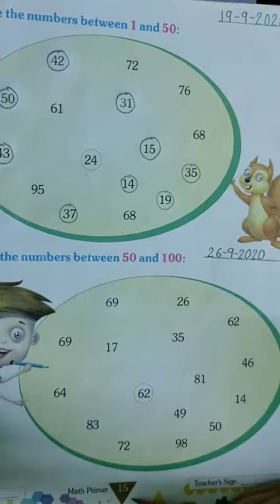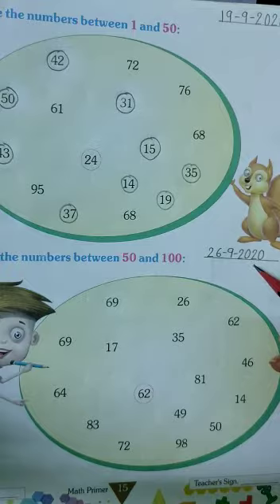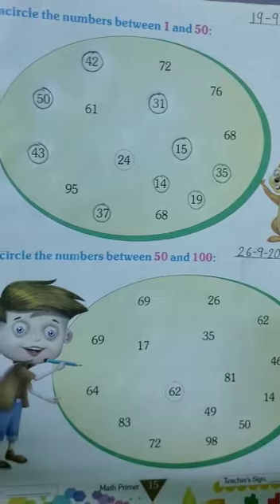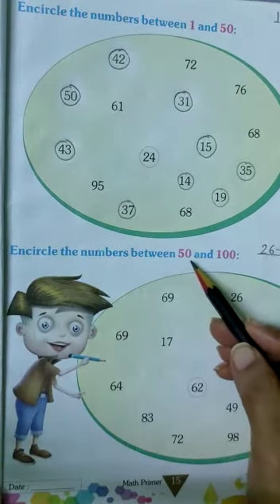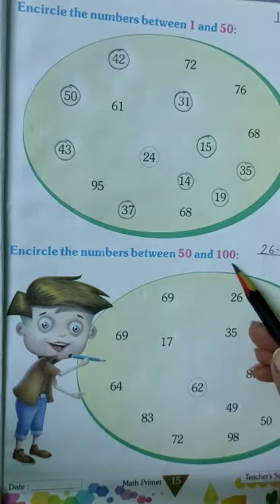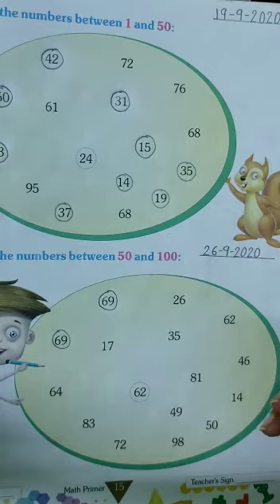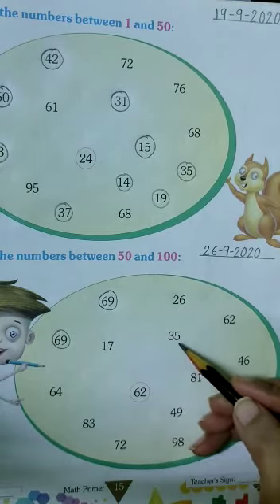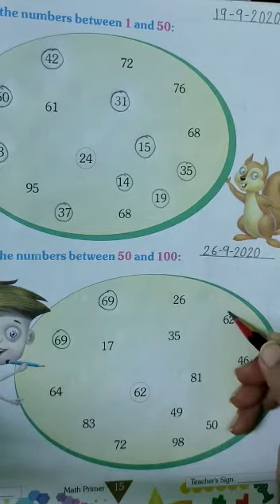Class - H.K.G // Subject-Maths // Topic - Encircle the numbers.